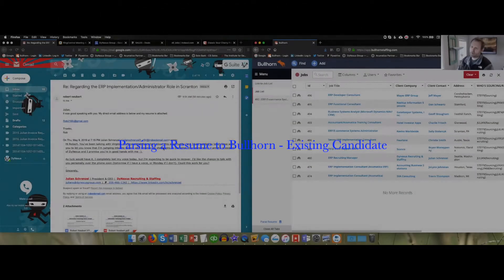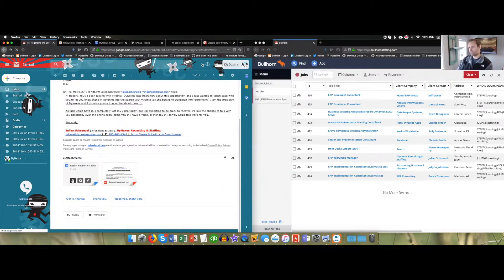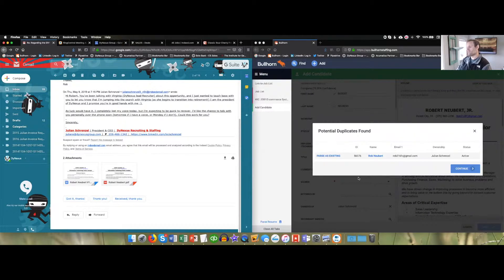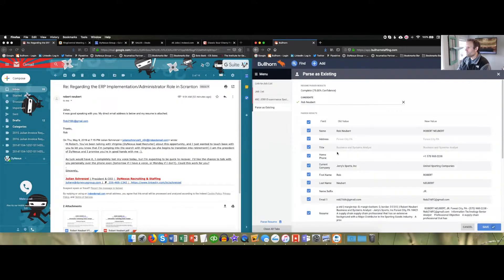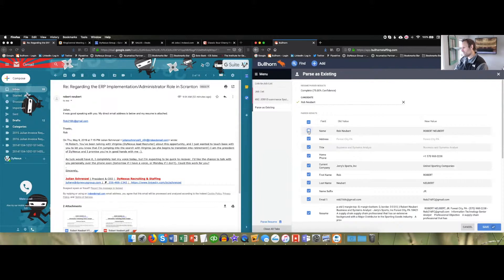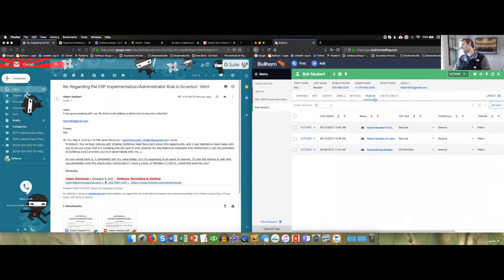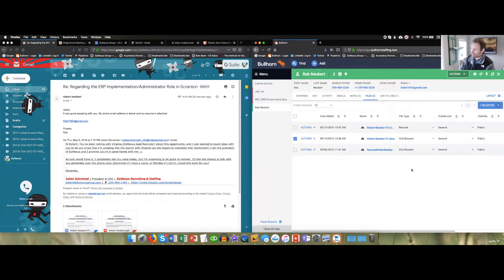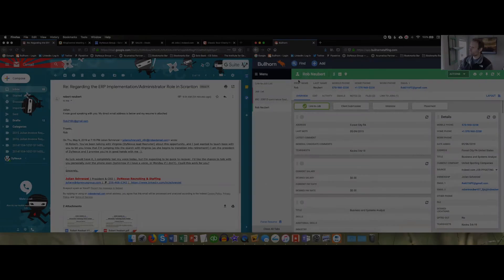Parsing a Resume to Bullhorn Existing Candidate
Parsing the Resume of an Existing Candidate into Bullhorn